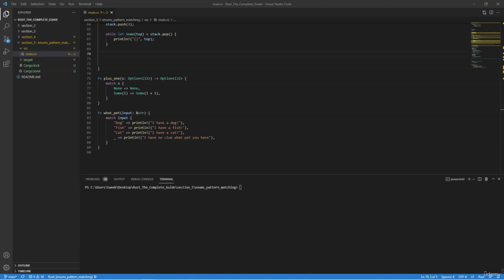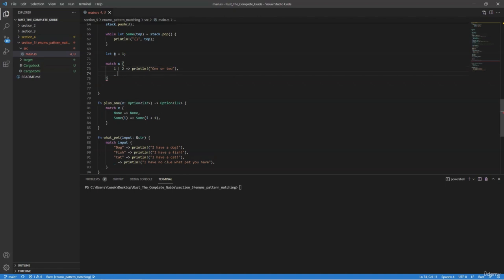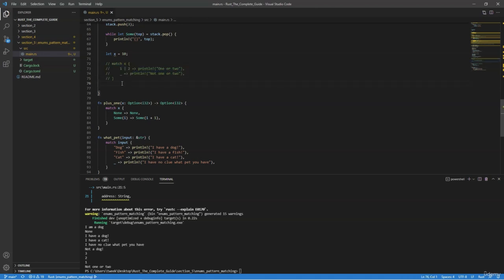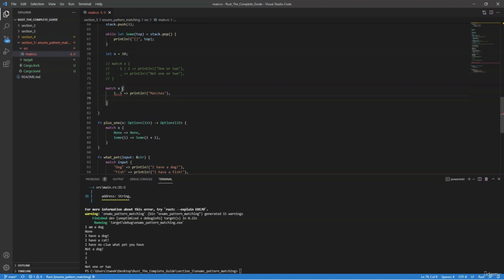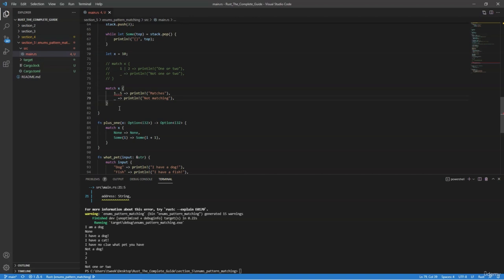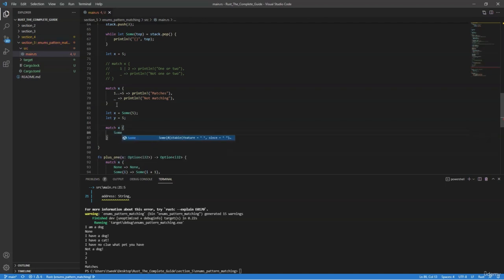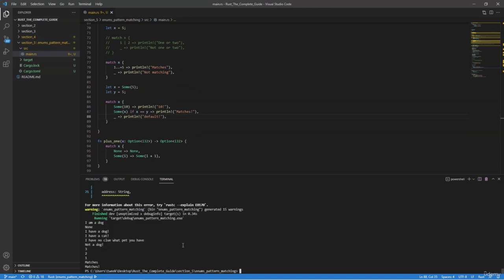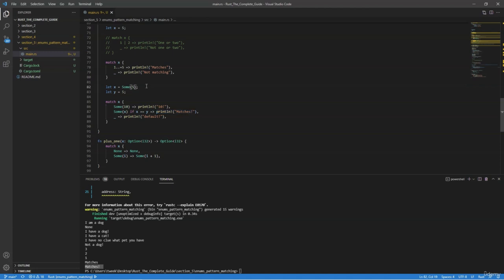Master Pattern Matching in Rust Programming: OR Operators, Ranges, & Conditional Patterns Explained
In this lecture, we unlock the potential of Rust's pattern-matching capabilities by exploring advanced patterns and syntax. Rust's match statement is a powerful tool, and understanding its nuances will take your coding skills to the next level.

💡 What You'll Learn:
✅ Using the OR operator (|) in match arms for multiple patterns
✅ Leveraging inclusive ranges in pattern matching
✅ Adding conditional statements (if) in match patterns for fine-tuned control
✅ Comprehensive examples to reinforce learning

From matching specific values to working with ranges and conditions, this video simplifies complex topics for both beginners and advanced Rust developers.